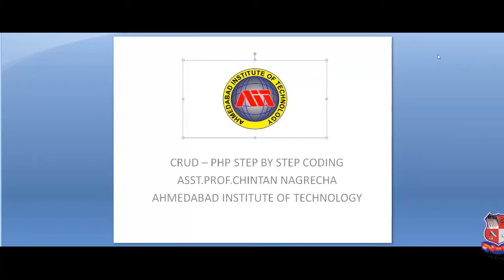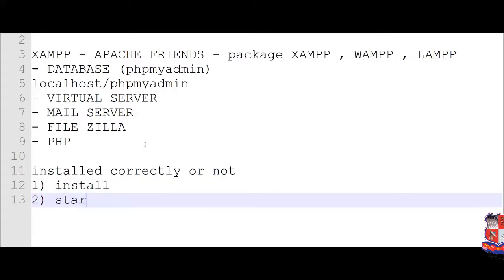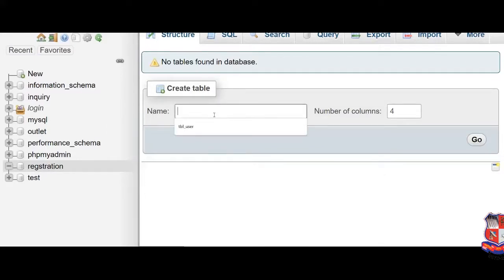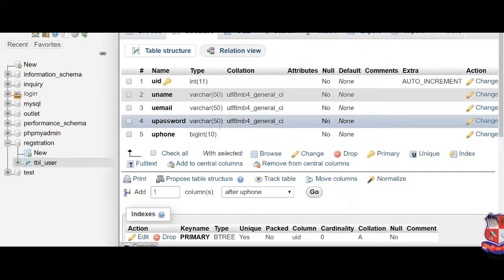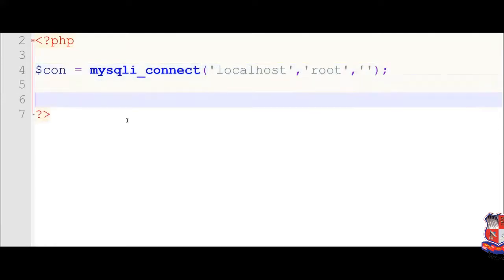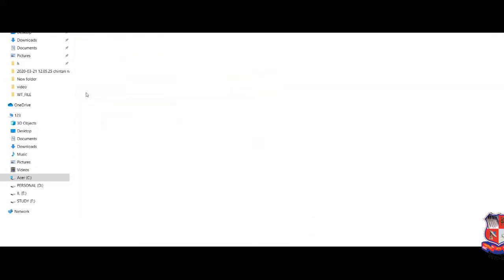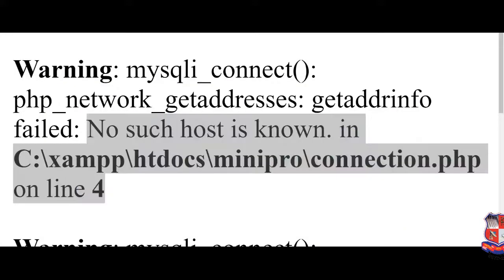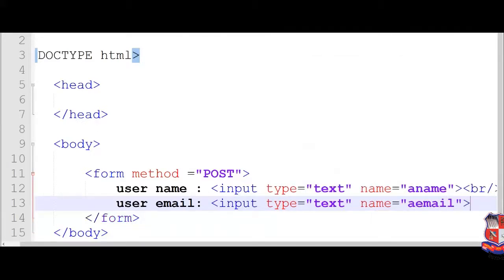GTU_BE_ COMPUTER ENGINEERING_ 2160708_ Web Technology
Subject : 2160708  -  Web Technology (Sem-6)
Created By : Chinatn Nagrecha [Assistant Professor] | 09 May 2020 | 38 MB
College : 002 - AHMEDABAD INSTITUTE OF TECHNOLOGY, GOTA, AHMEDABAD
Topic : PHP & MySQL part1